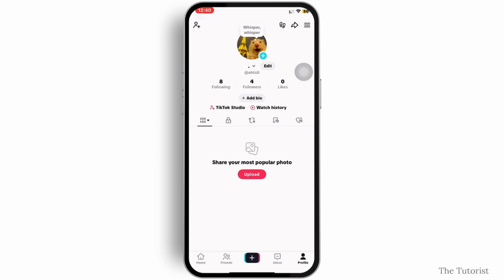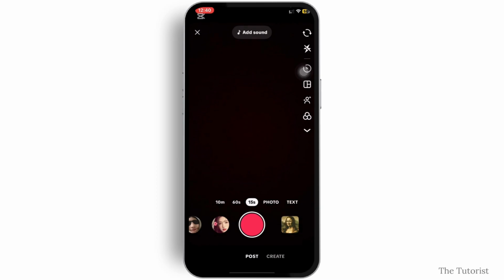How to Enable Mobile Gaming Option on TikTok Live (Full Guide)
00:00 – Intro to Mobile Gaming Feature on TikTok
00:05 – How to Access and Turn On the Mobile Gaming Mode

Update the TikTok app from the Play Store or App Store. Go to TikTok → tap the **+ (Live)** button → select **Mobile Gaming** from the LIVE options. If the option is missing, switch to a Creator or Business account, or ensure account eligibility (some features roll out regionally or by follower count).